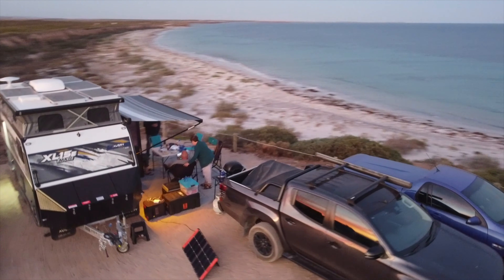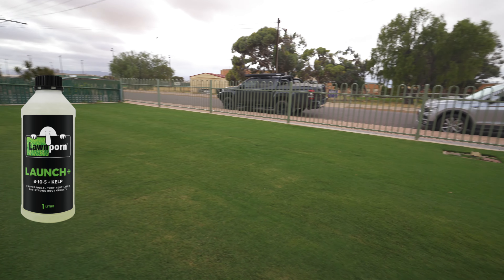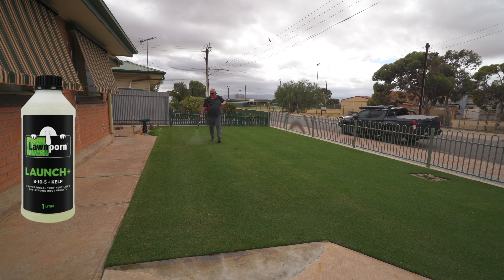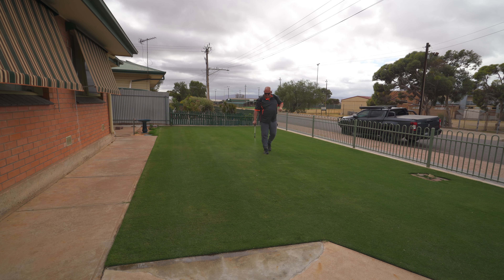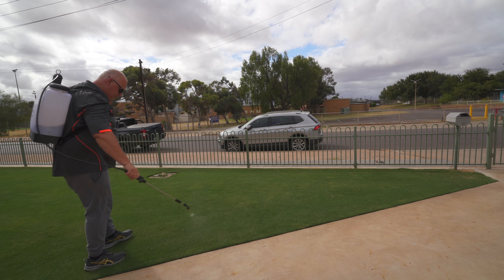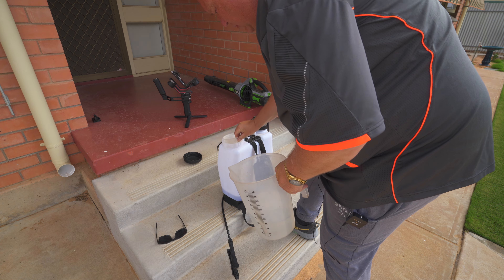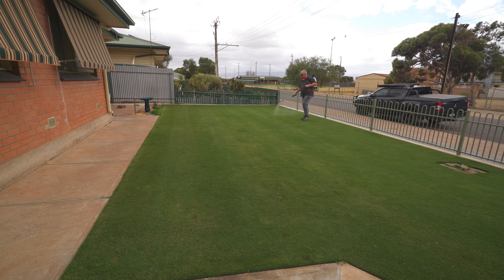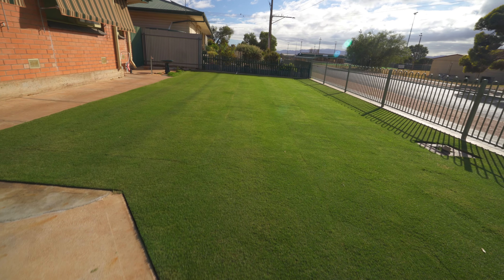How to QUICKLY IMPROVE LAWN // Quick Results with Liquid Feeds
April Week 1 Launch and Root Builder Treatment for lawn condition. Foliar feeding works fast and you can see the results by the next day. Love foliar feeding.

This is part of my Autumn program - download for free.

Like those Capital Sprayers? Get them at the Toolroom